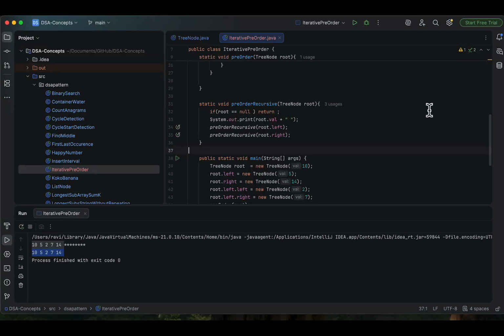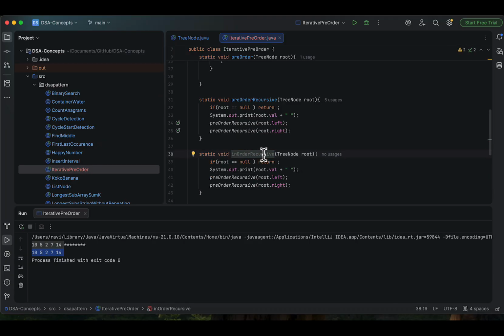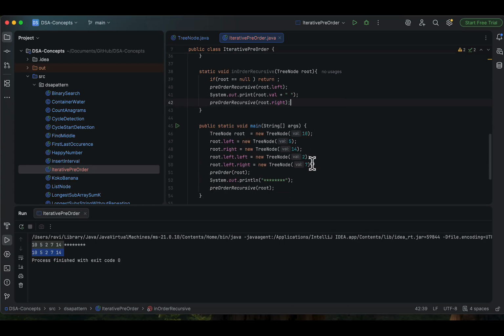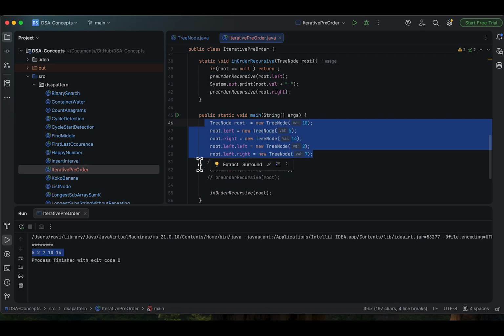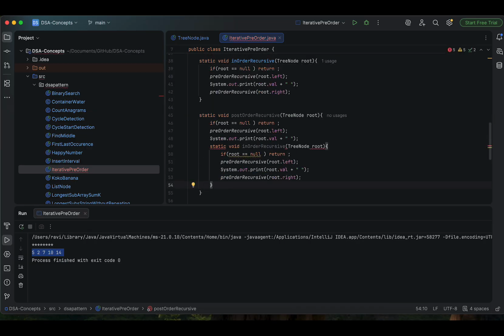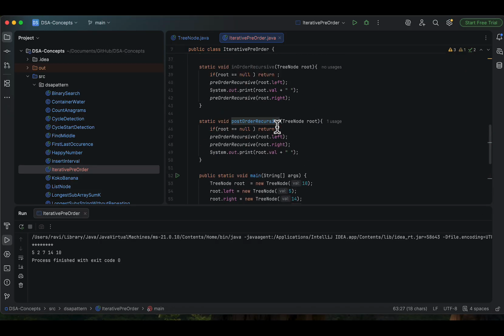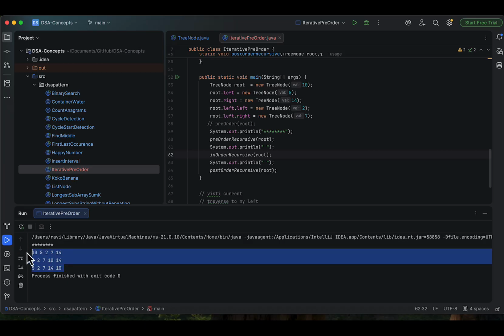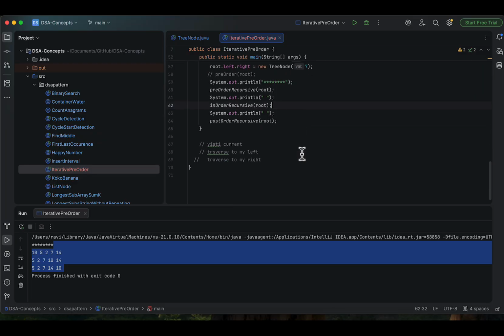Tree Traversal : InOrder and PostOrder-Coding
🌳 Tree Traversal is one of the most important concepts in Binary Trees and DSA.
🚀 In this video, we’ll deeply understand how to visit every node in a tree systematically.
🧠 Learn all major traversal techniques including Inorder, Preorder, Postorder, and Level Order Traversal.
🔍 Understand the difference between DFS (Depth First Search) and BFS (Breadth First Search).
💡 We’ll visualize traversal step-by-step using recursion and queue-based approaches.
⚡ Learn how traversal patterns are used in interviews, recursion problems, and real-world systems.
📚 Perfect for beginners preparing for coding interviews, placements, and DSA mastery.
🔥 We’ll also cover intuition, dry runs, recursive thinking, and problem-solving techniques.
🎯 By the end, you’ll be confident in solving most Tree Traversal interview questions.
💻 Includes easy Java examples, detailed explanations, and pattern-based learning.